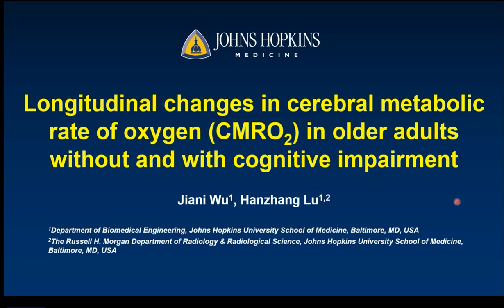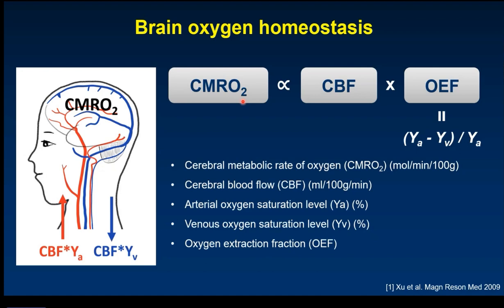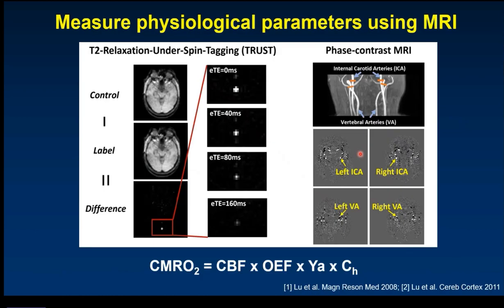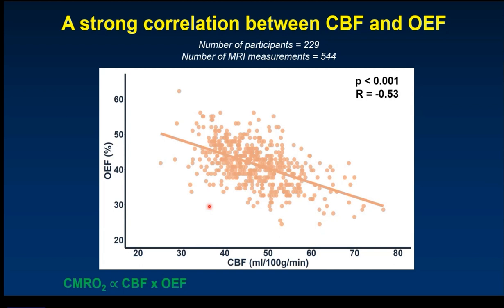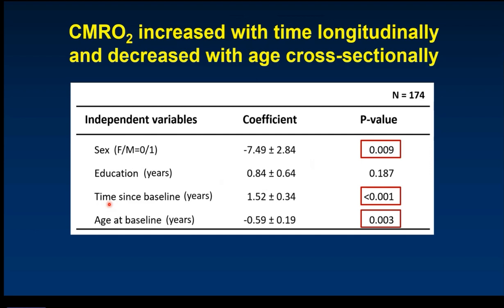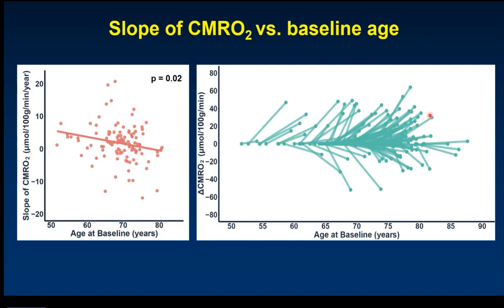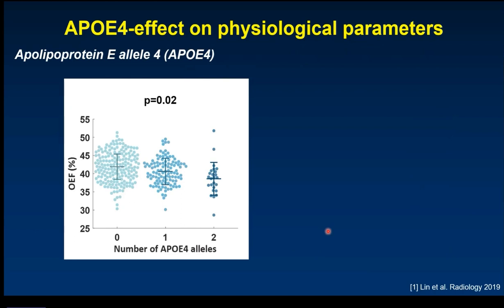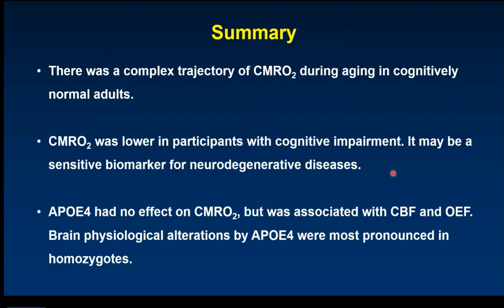Longitudinal changes in cerebral metabolic rate of oxygen (CMRO2) in cognitively normal older adults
This is the recording of Day 1 of the 2023 ICP Network Meeting at Utrecht, The Netherlands for details of the meeting). The speaker, Jiani Wu, is a PhD student at Johns Hopkins University